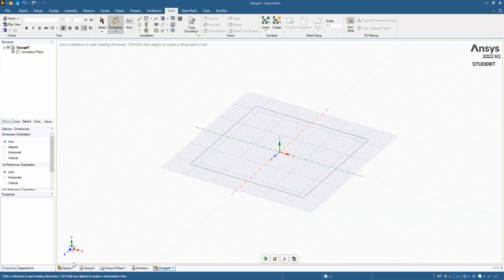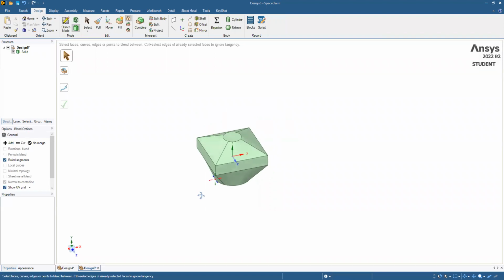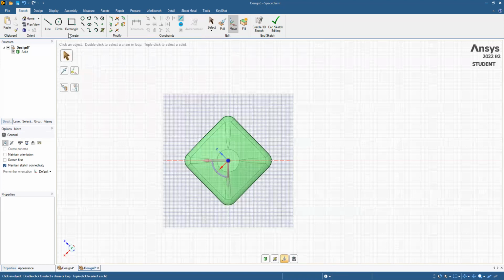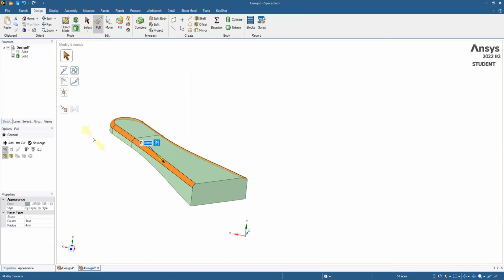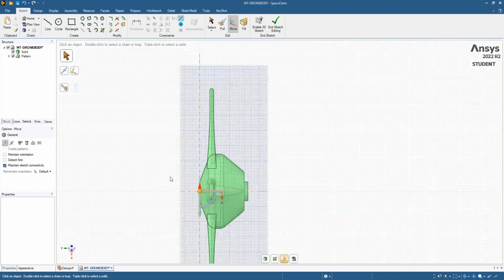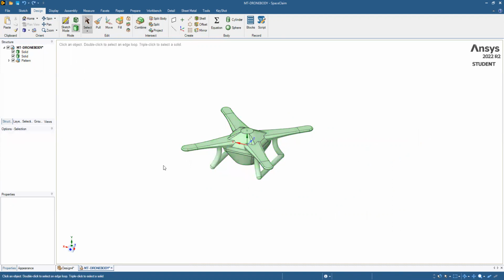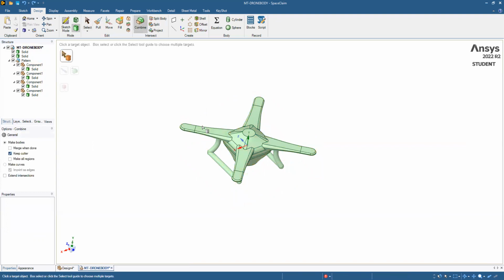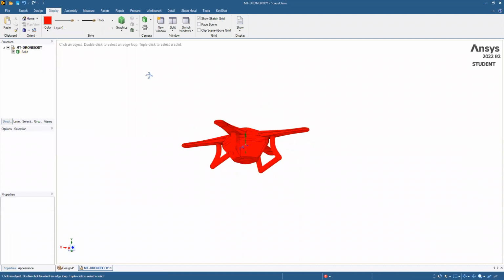HOW TO CREATE DRONE BODY